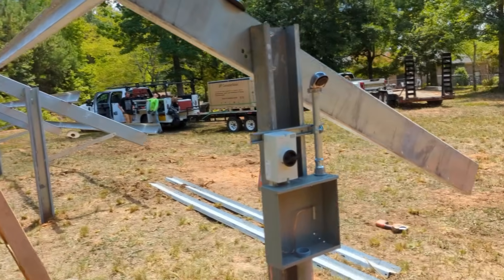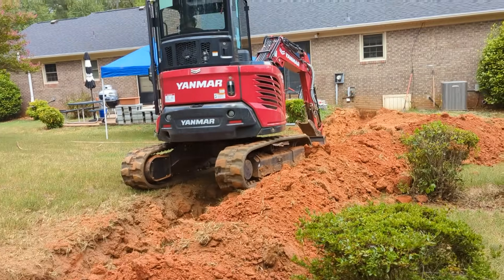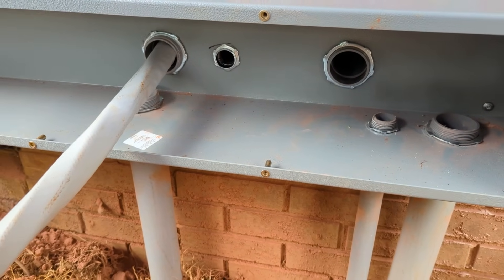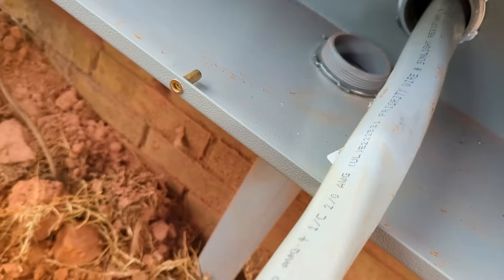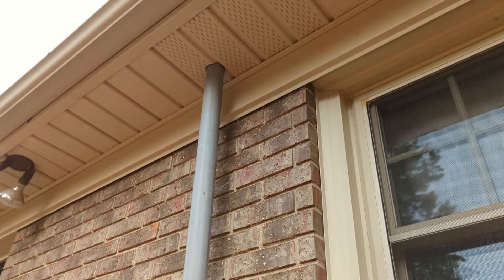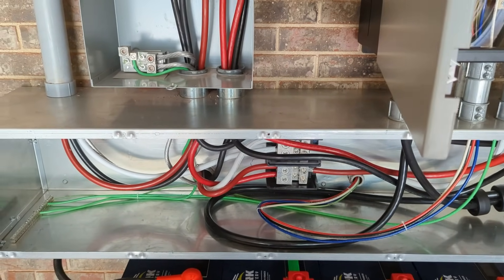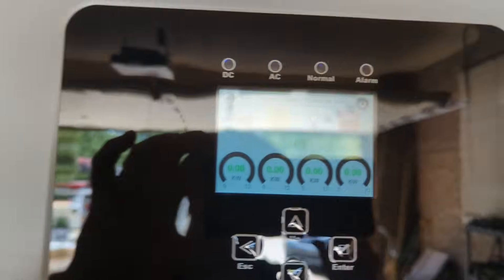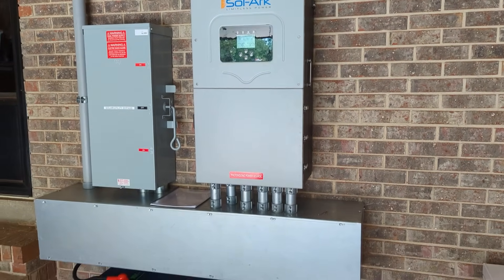The BEST Hybrid Inverter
The Sol-Ark 15k continues to outshine the rest.

I also have a Rumble account!